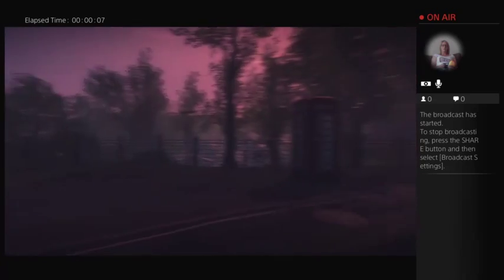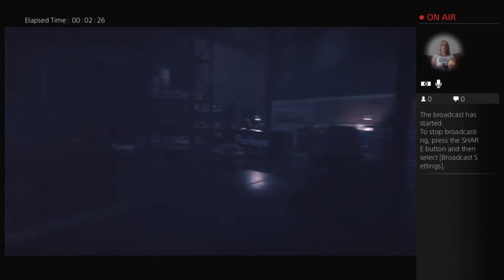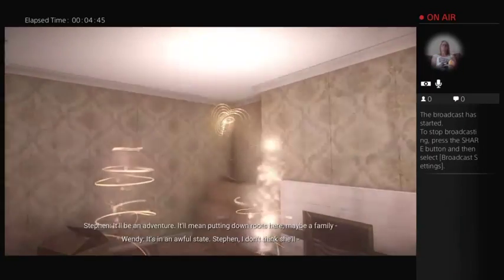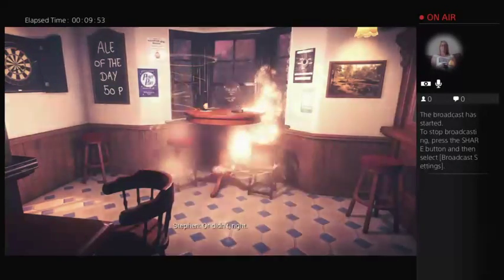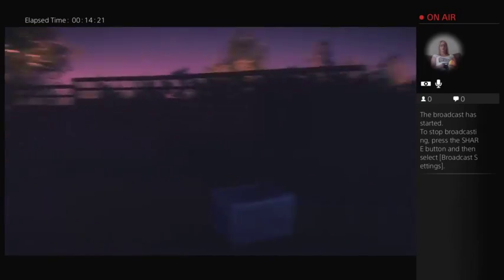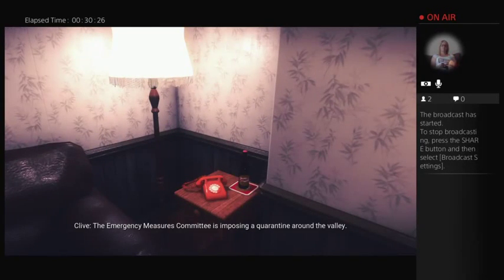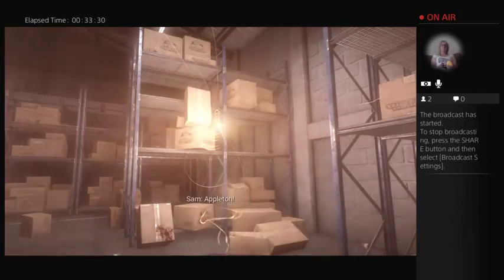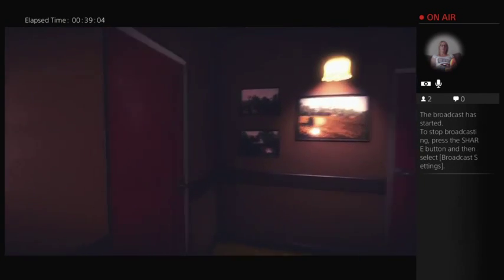Everybody's Gone To The Rapture: Ending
Things become...well...slightly clearer in the last chapter. Beware of vague spoilers!